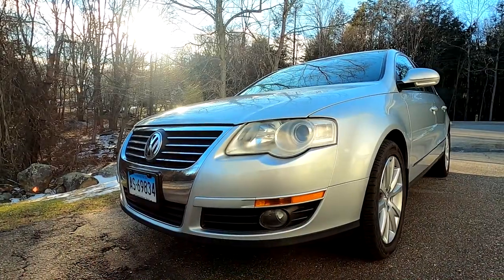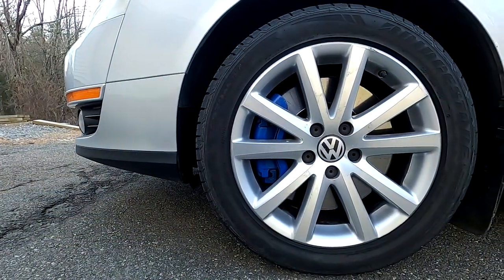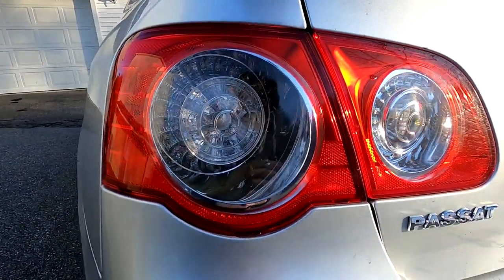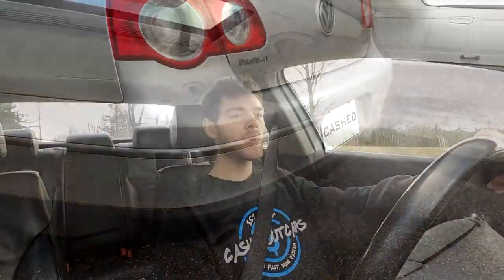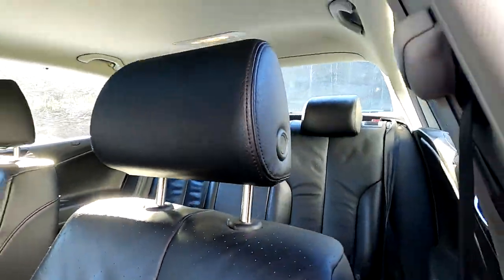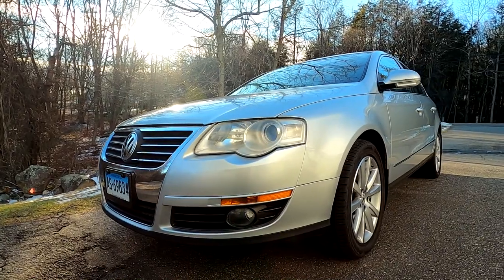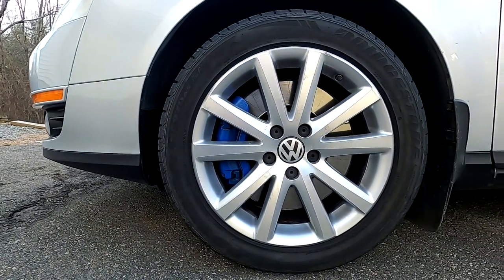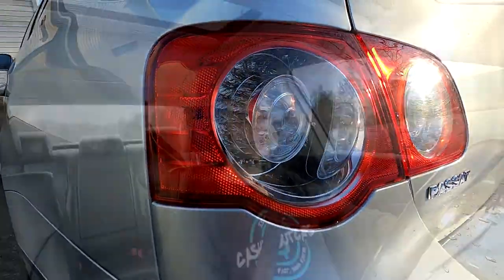The Budget Grand Touring Car? | Volkswagen VR6 Passat 4-Motion Review!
The Volkswagen Passat VR6 4-Motion gives you a lot of luxury features and good amount of power for a low price. Today we review my personal vehicle, a 2006 model that I've owned for about 7,000 miles. I cover handling characteristics, interior and exterior looks and quality, fuel mileage, engine and 4-motion systems, and more! These cars were made around the world from 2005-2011, depending on location and were available in both a 3.6L VR6, a 2.0T, and a range of TDI engines, as well as FWD and AWD 4-Motion.